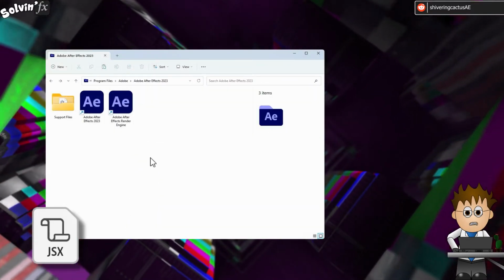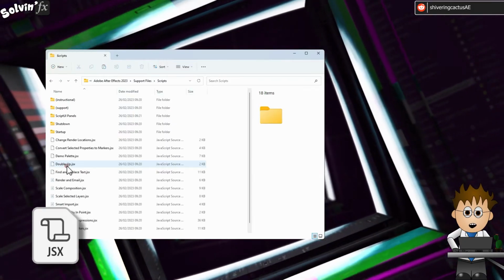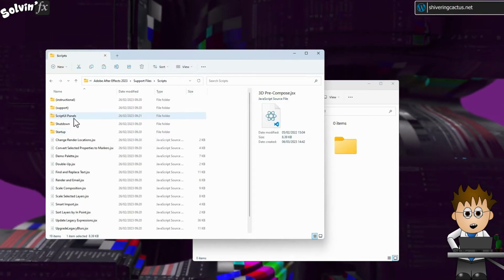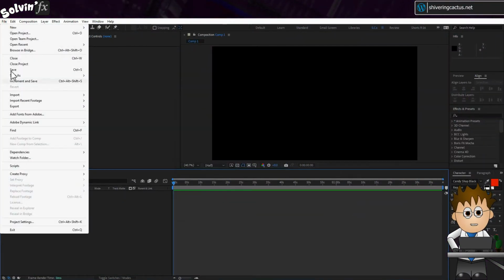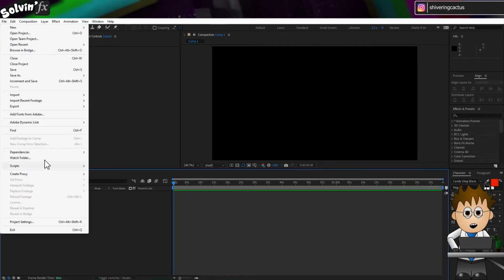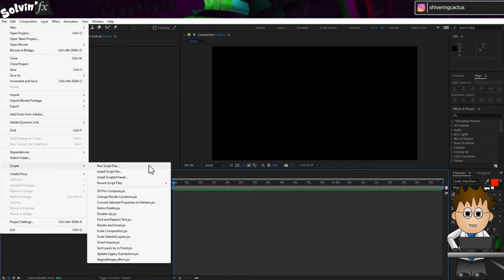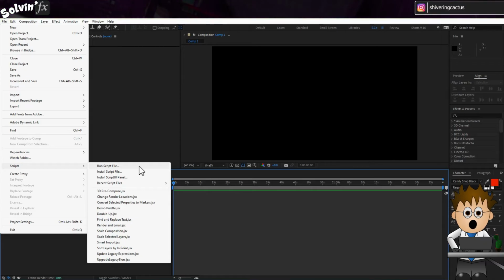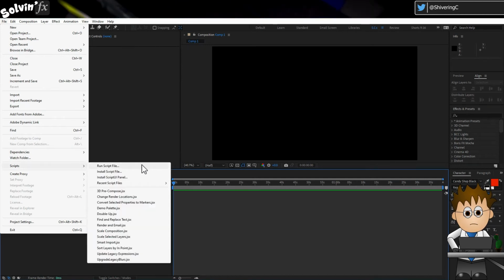How to install a Script in After Effects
A quick guide showing how to add scripts to the software.

A script is an automated tool for After Effects which can help you do lots of things like importing multiple files from a folder, linking mask points to nulls, duplicating comps but linking camera and many more things.  There are whole communities on the internet sharing their scripts and people have even got ChatGPT to create scripts for them.  But once you have a script, you need to know how to use it in After Effects.

In this short tutorial, I show how to install scripts, how to run them and I share a few tips along the way.